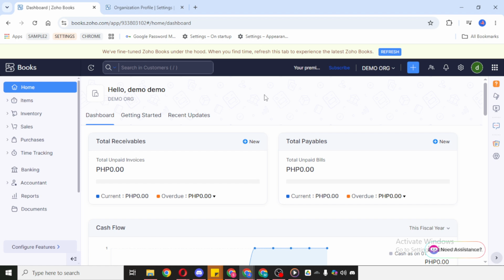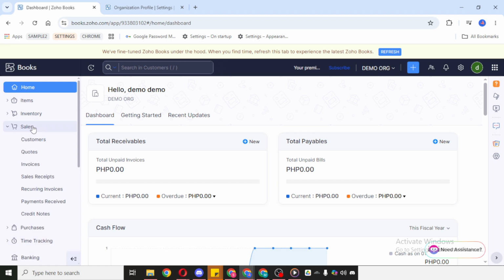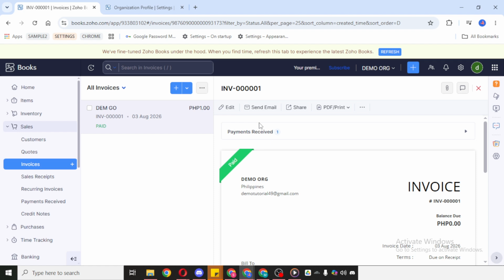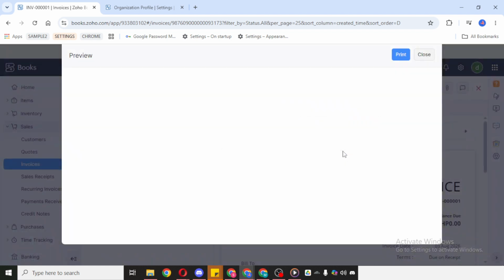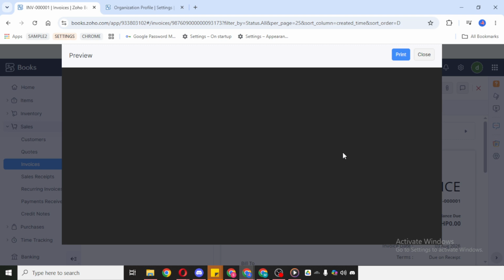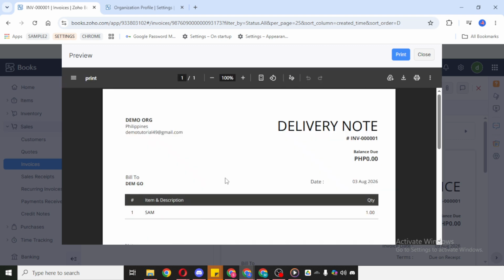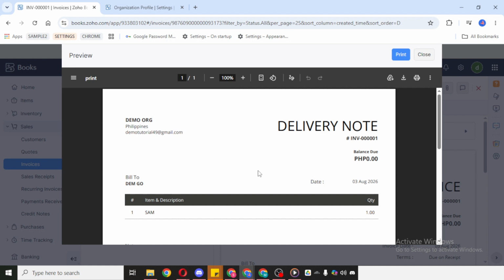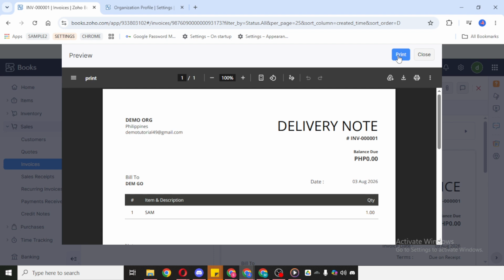How to create delivery note in Zoho Books (full guide 2026)